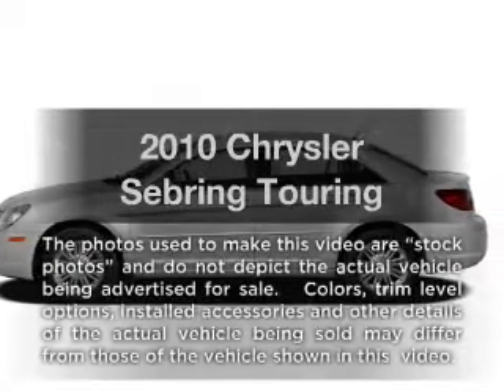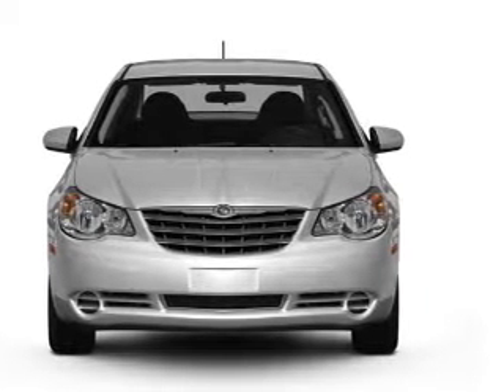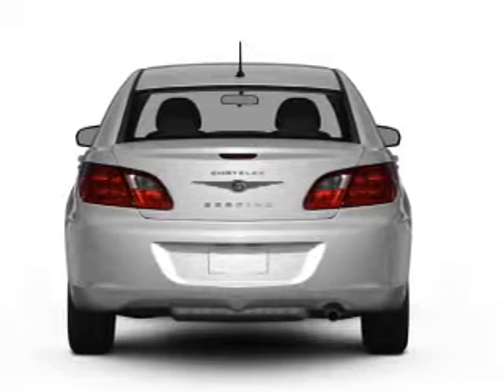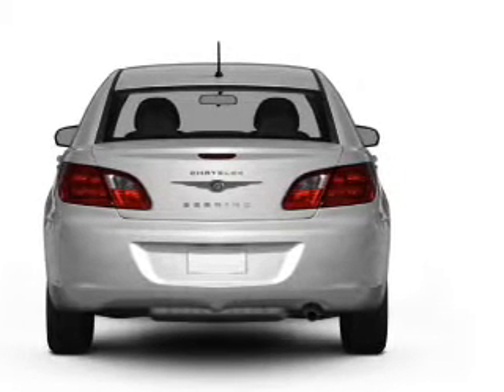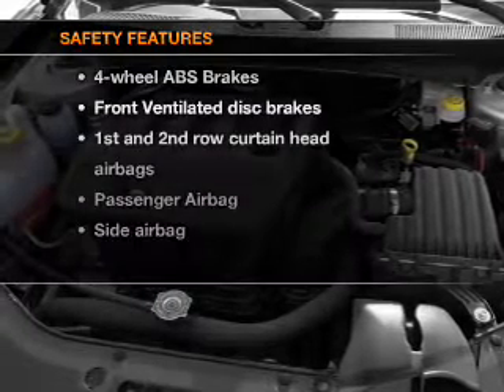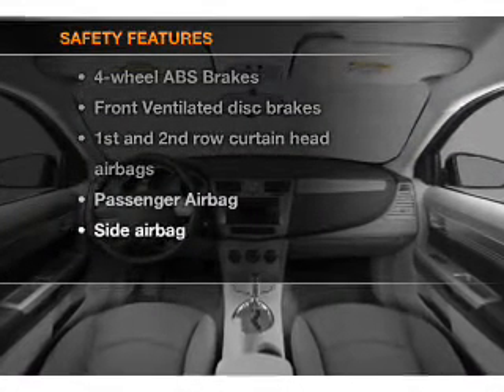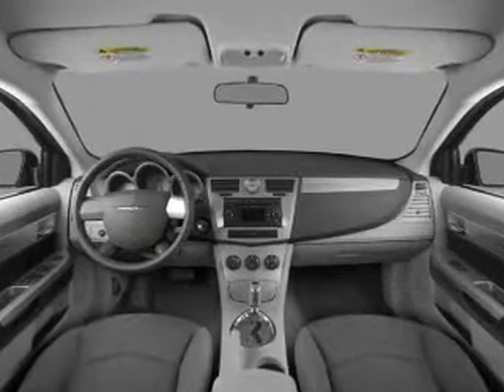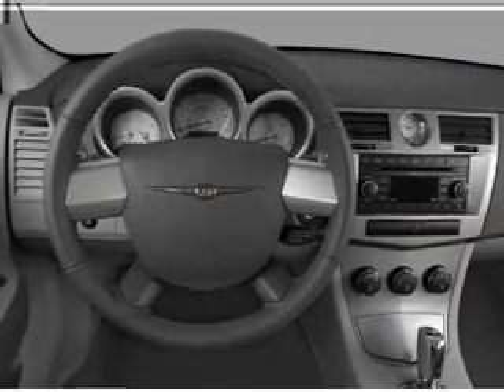2010 Chrysler Sebring - Avondale AZ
Year: 2010
Make: Chrysler
Model: Sebring
Trim: Touring
Engine: 2.4 liter inline 4 cylinder 16 valve
Transmission: 4-Speed Automatic
Color: Gray
Mileage: 29701
Address:
10205 W Papago Fwy